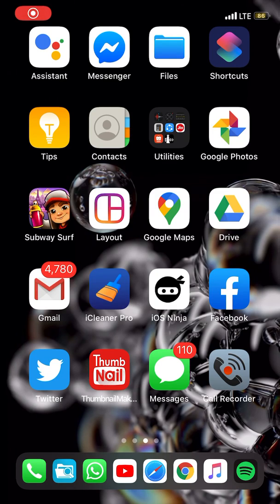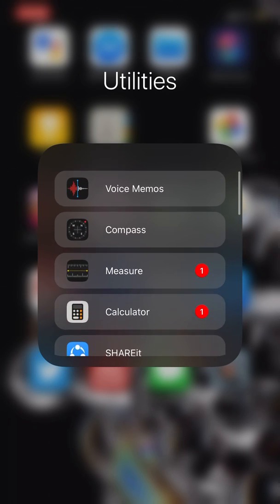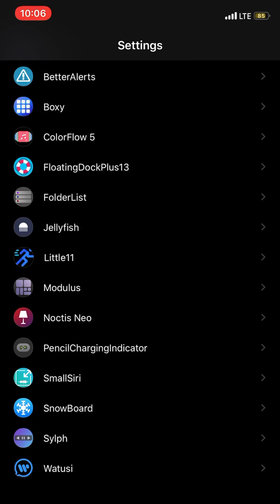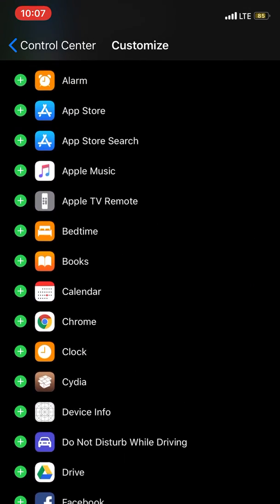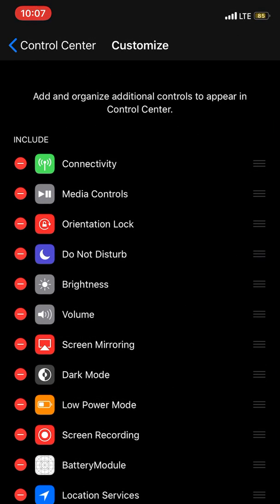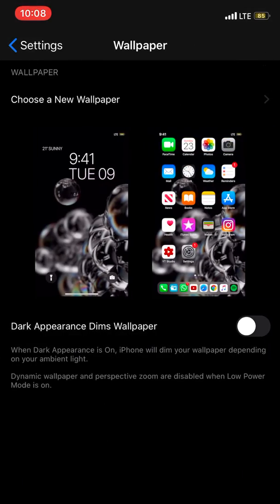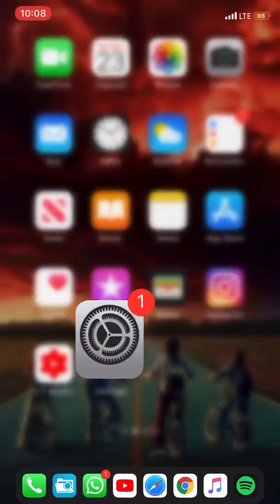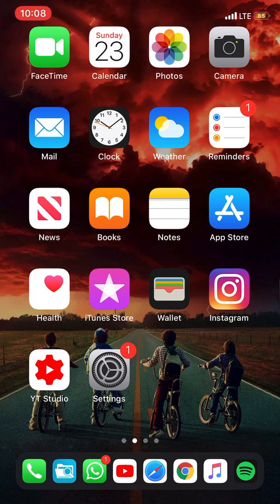Top 3 cydia tweak for iOS 13 jailbreak checkra1n or uncover!!!